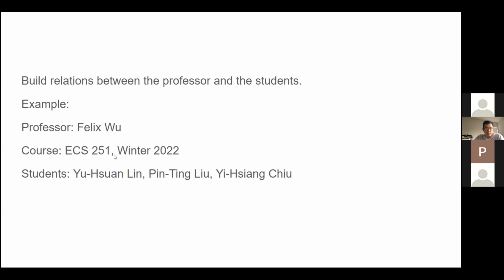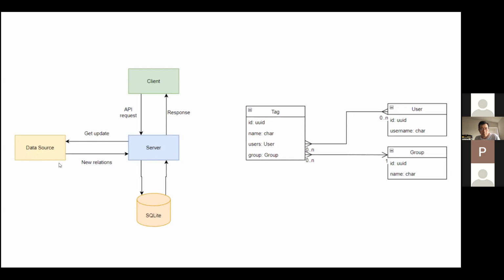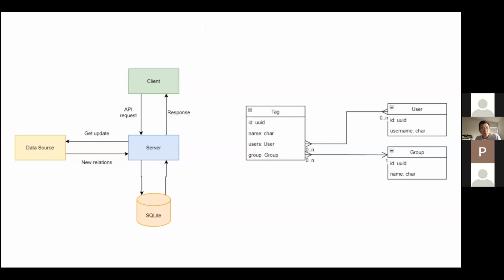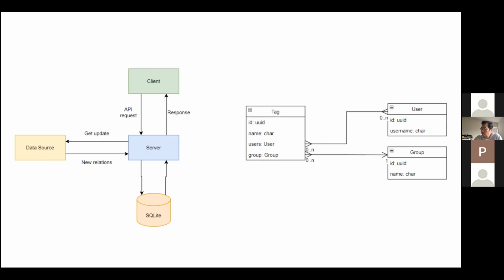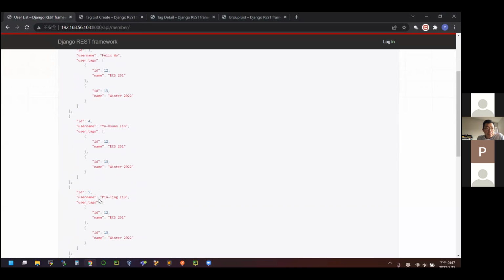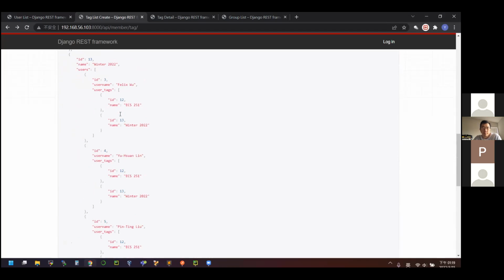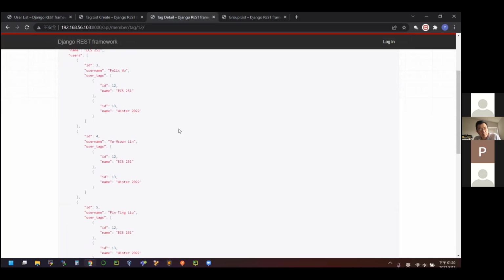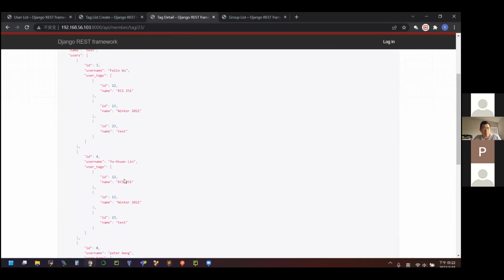ecs251 w2022 Final Project demo [08] 1pm 03/15/2022